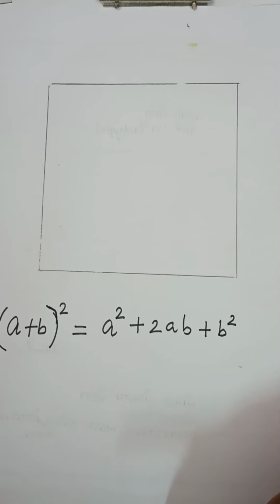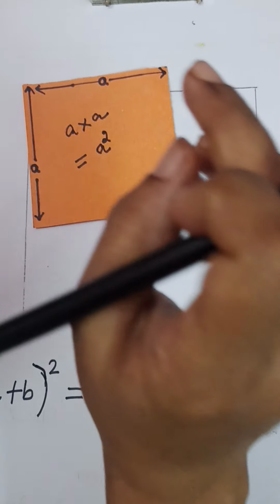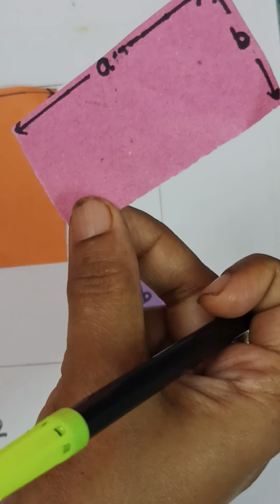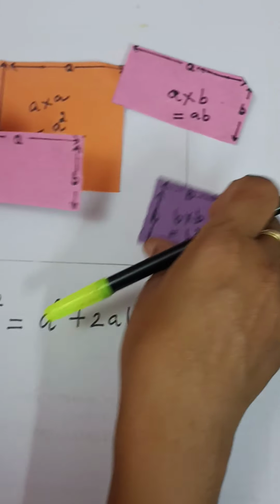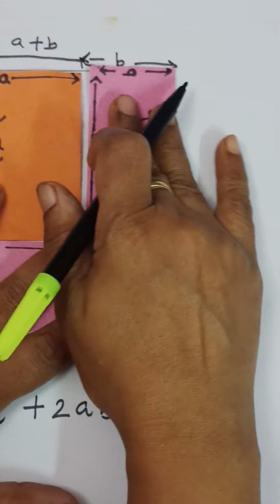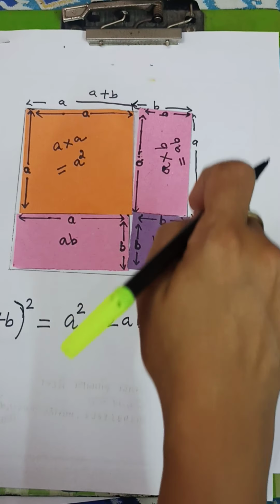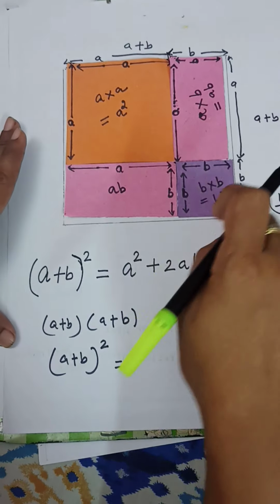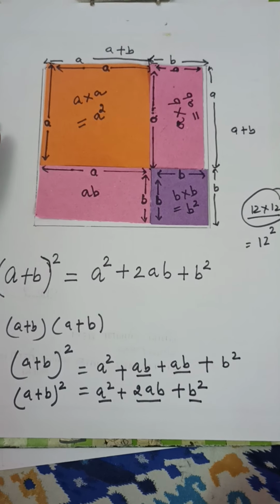geometrical representation of 1st identity